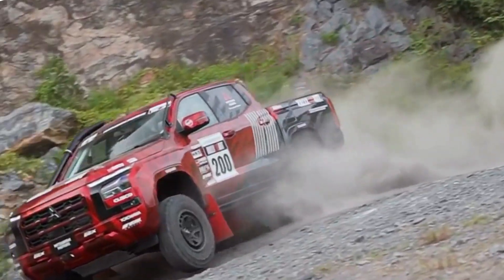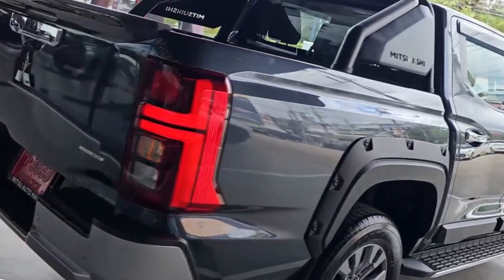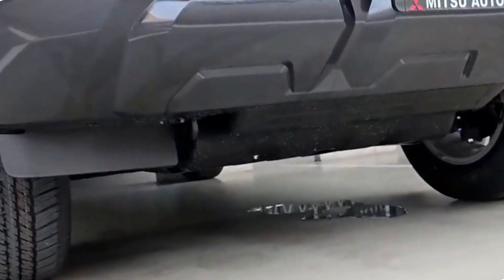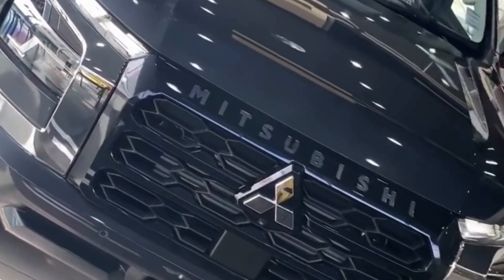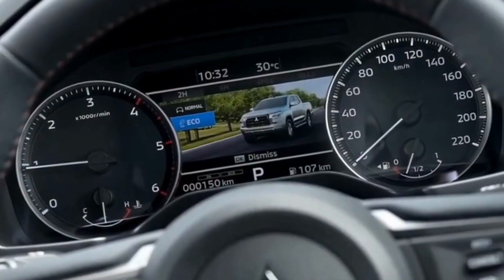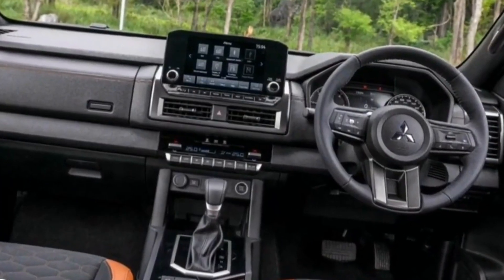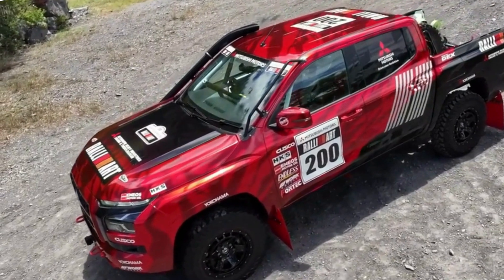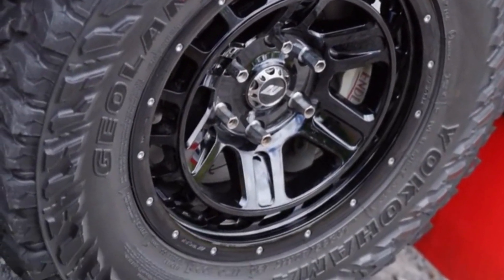Mitsubishi Triton 2024-2025 Review Unleashing the Future of Toughness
The 2024 Mitsubishi Triton undoubtedly impresses with its robust design, potent performance, and advanced safety features. It strikes the perfect balance between a rugged workhorse and a versatile family vehicle. With its off-road prowess and reliable build, the Triton is a compelling choice for those seeking a dependable pickup truck that can handle any adventure that comes their way.
As the automotive industry continues to evolve, the 2024 Triton sets a new benchmark, firmly establishing Mitsubishi as a force to be reckoned with in the pickup truck segment. So, whether you're a hardcore off-road enthusiast or simply looking for a reliable daily driver with a touch of adventure, the 2024 Mitsubishi Triton promises to deliver on all fronts.